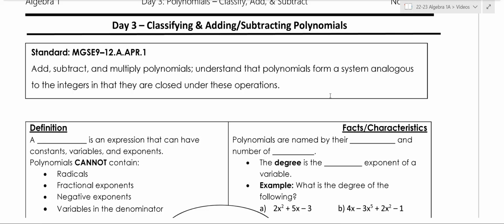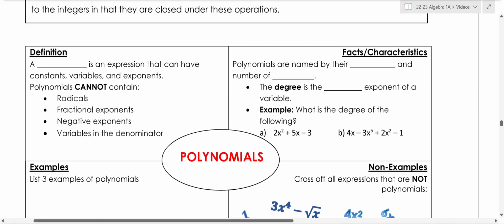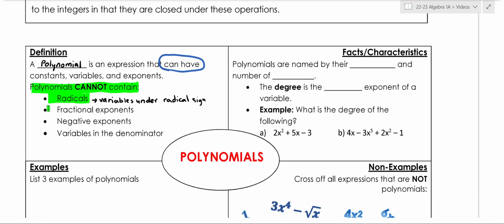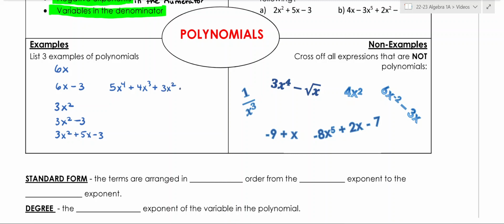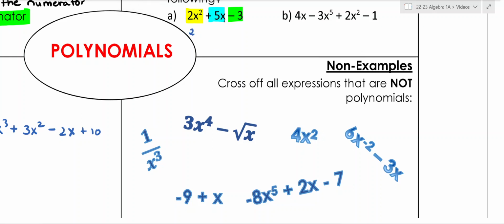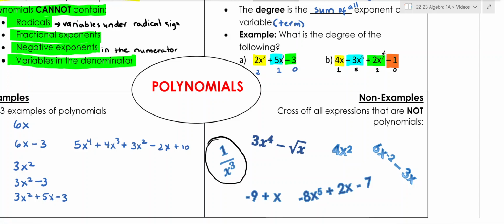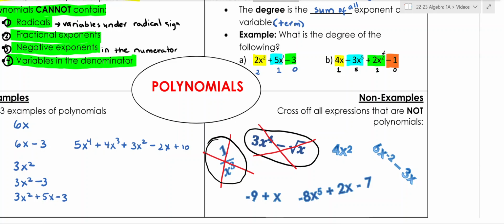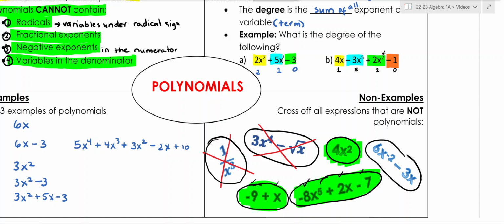Polynomials Notes 1 - Classify, Add, Subtract